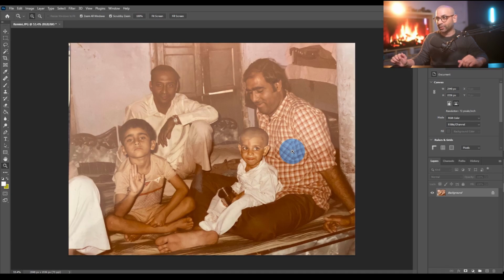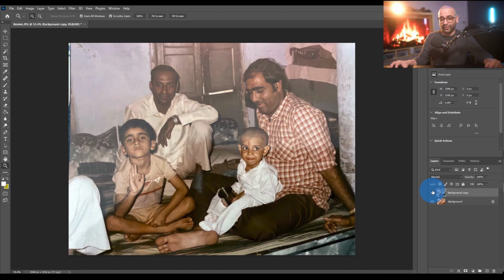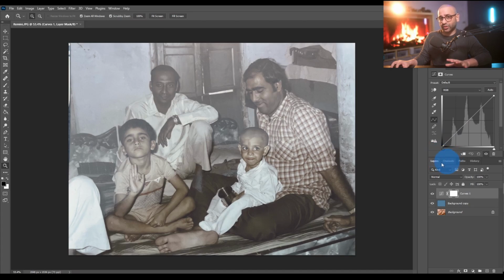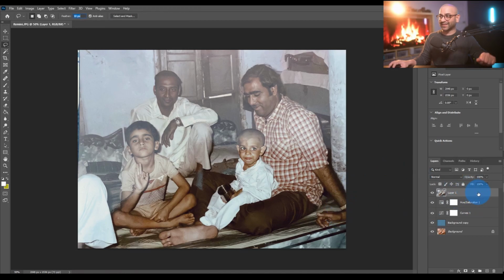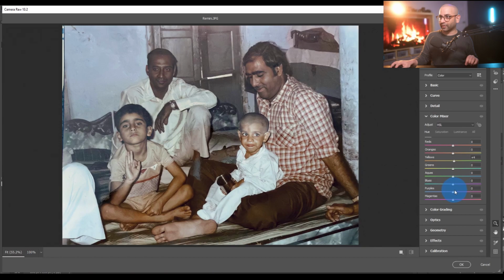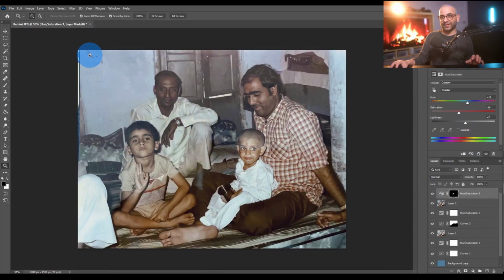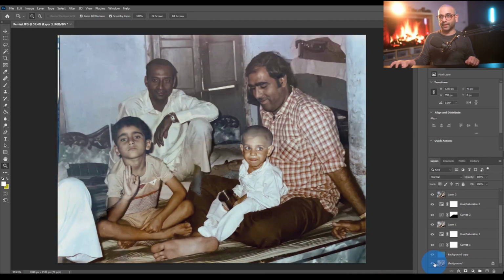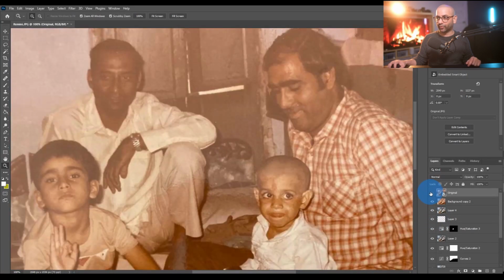How to Remove Colour Cast From an Old Image - In Photoshop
In this video, I go through a step by step process on how to remove colour cast from an old image in Photoshop. Colour cast in old photographs can be caused for various different reasons however, restoring these images isn't always easy. In this video, I explore two techniques for removing the colour cast from a really old image of mine to restore it back to its original condition